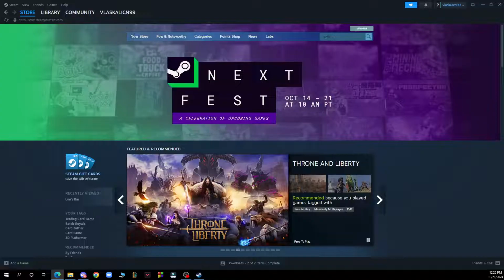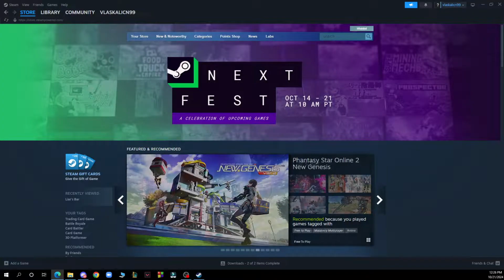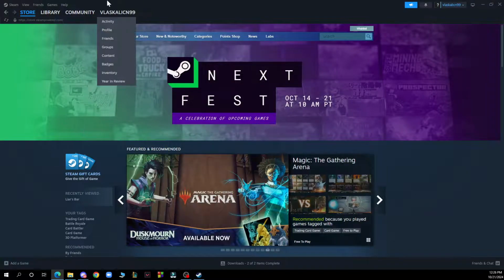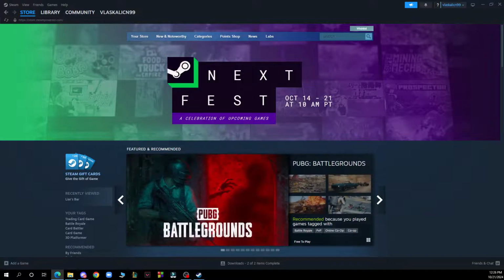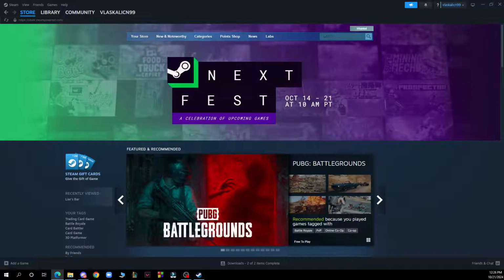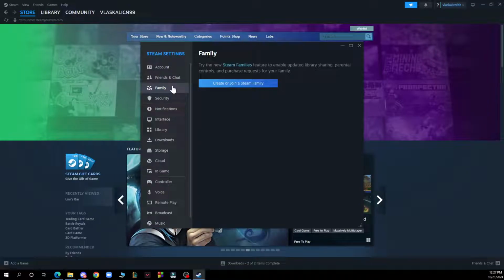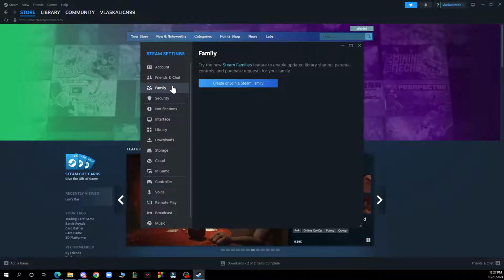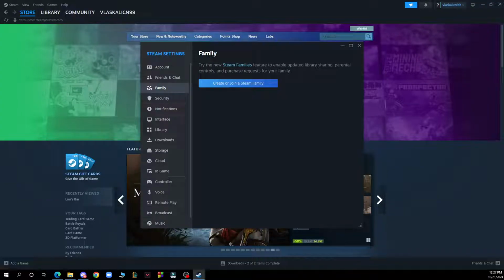How to Set Up Two Factor Authentication on Steam 2FA (Easiest Way)​​​​​​​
In this video I will show you How to Set Up Two Factor Authentication on Steam 2FA. It would be good if you watch the video until the end so that you don't miss important steps.